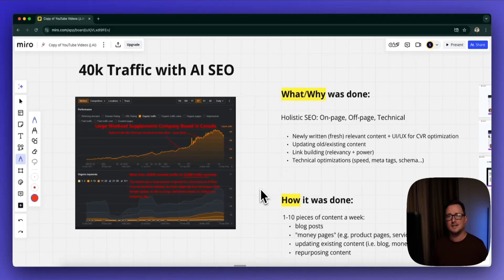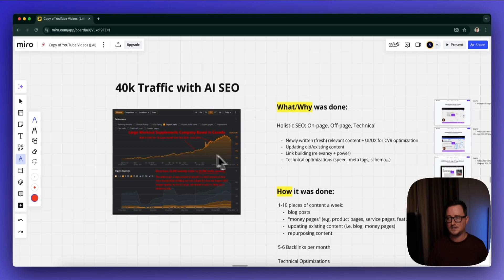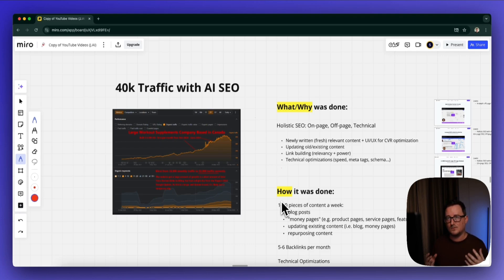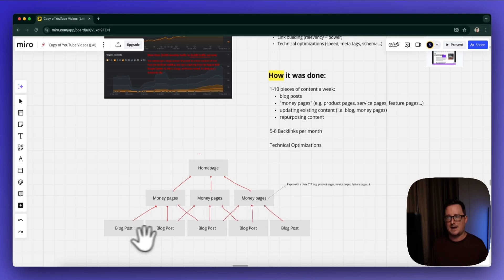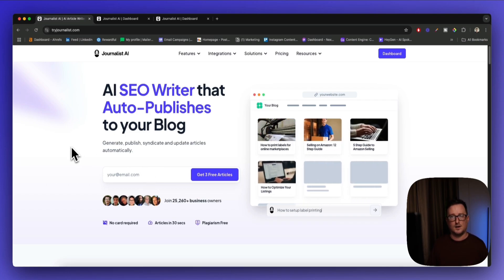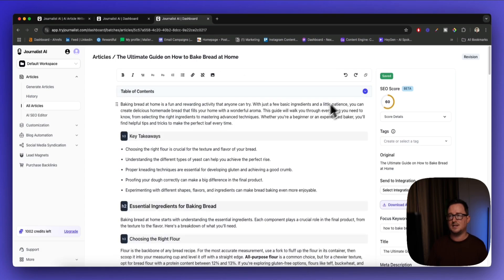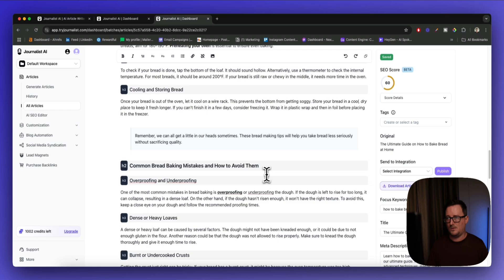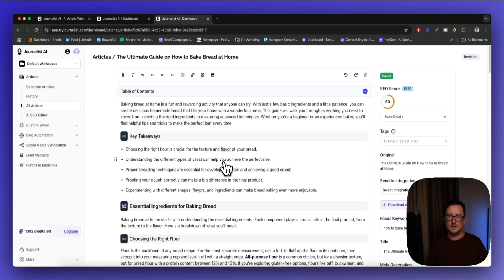40k A Month Traffic Using AI SEO (Case Study)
In this AI SEO video, I show you a case study from a client where we increased their organic SEO traffic to 40k using AI SEO methods and platforms.

Timestamps

00:00 – Introduction and Case Study Overview
Steve introduces the topic: increasing a supplement brand’s organic traffic to 40,000/month using AI SEO.

00:35 – Holistic SEO and the Three Pillars
Explanation of on-page, off-page, and technical SEO. Emphasis on fresh content, UI/UX, link building, and technical optimizations.

01:05 – Backlink Strategy: 5–6 Links per Month
Discusses acquiring high-authority, niche-relevant backlinks that align with the brand and its products.

01:33 – Sourcing Niche-Relevant High-Authority Links
How these backlinks help “pop” content in search rankings and the importance of niche relevance.

02:03 – Increasing Content Output: 1 to 10 Articles per Week
Details how scaling up content production (blogs, product pages, services pages) and updating existing content drove growth.

02:34 – Technical Site Optimizations
Mentions refining site structure and focusing on page speed, indexing, and overall technical health.

03:02 – Website Structure and Internal Linking
Explains how “money pages” (pillar pages) are interlinked with blog posts to funnel authority and improve conversions.

03:28 – Leveraging AI Tools for Content and Repurposing
Highlights modern SEO’s reliance on AI tools for content creation, optimization, and repurposing across multiple platforms.

03:56 – The Traffic Increase and Introduction to Journalist AI
Shows traffic gains (graph) and reveals that Journalist AI is the primary AI SEO tool used.

04:25 – Getting Started with Journalist AI

04:54 – Journalist AI Dashboard Tour
Walkthrough of generating different content types (SEO articles, news, product reviews, YouTube-to-blog).

05:22 – Example AI-Generated Article
Demonstration of a sample article on “How to Bake Bread at Home,” including auto-formatting (H2s, table of contents, FAQs).

05:51 – The AI SEO Editor
Shows how to rewrite, simplify, expand text, or convert paragraphs into lists/tables. Also demonstrates adding internal/external links.

06:19 – AI for Citations and Link Building
Explains how the platform automates finding relevant links and inserting them, saving time and effort.

06:52 – AI Image Generation
Demonstrates generating images instantly within Journalist AI, further enhancing content quality.

07:23 – Conclusion and Newsletter
Steve wraps up the case study, mentions upcoming client stories, and encourages viewers to sign up for his newsletter.